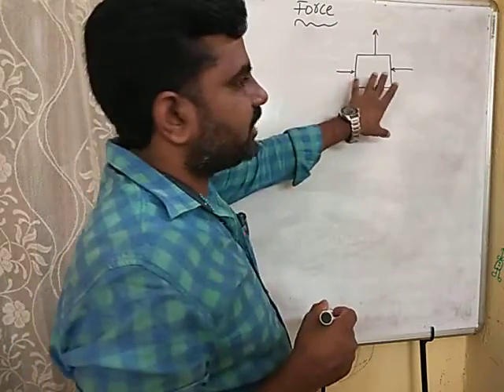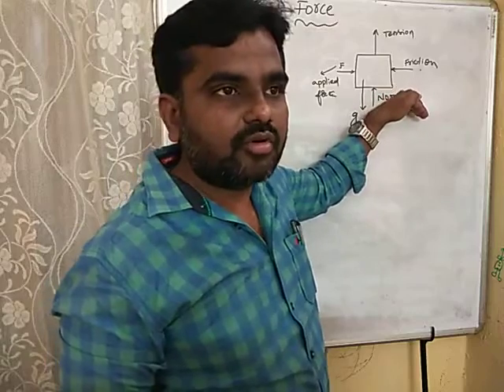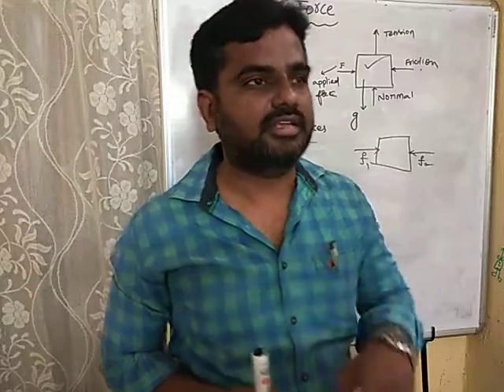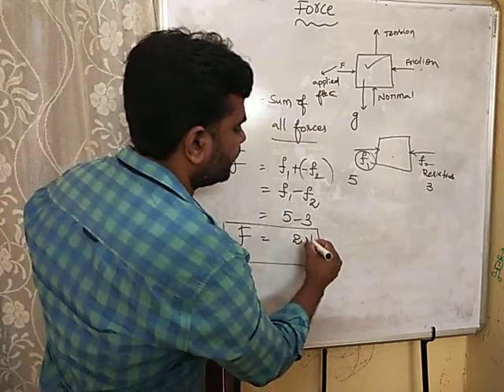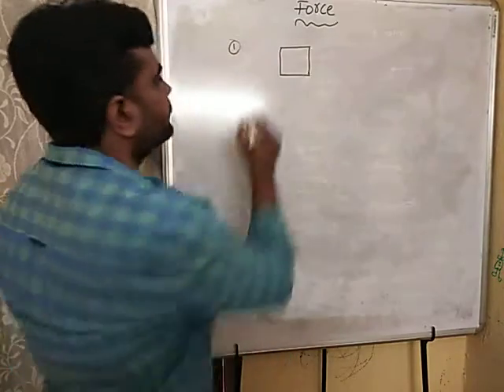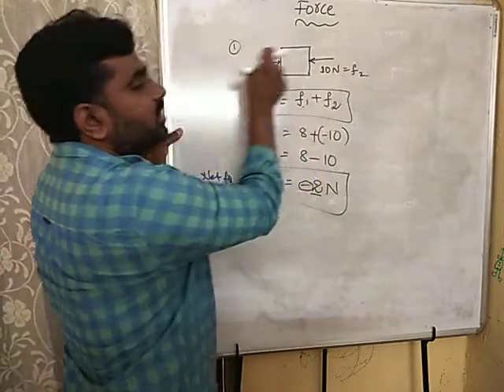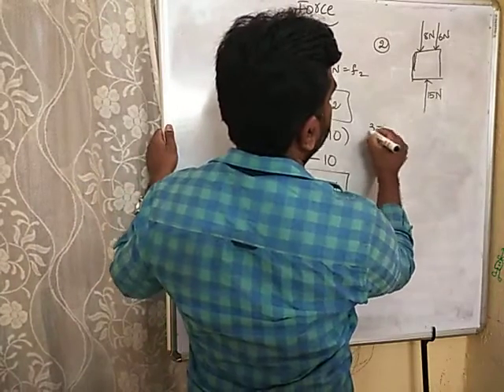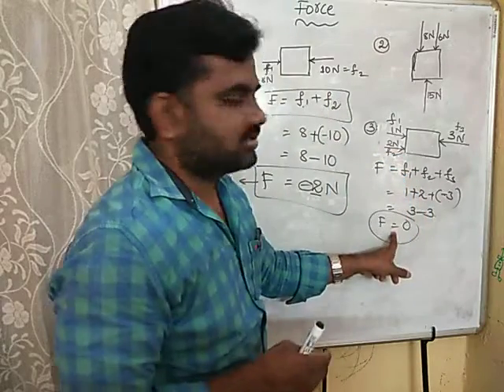8 class ll Force ll Part 3